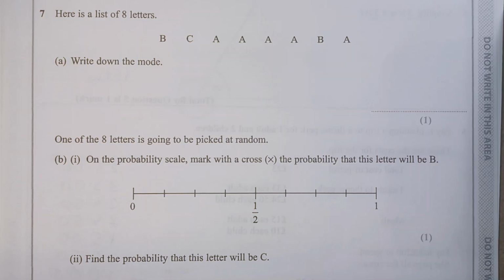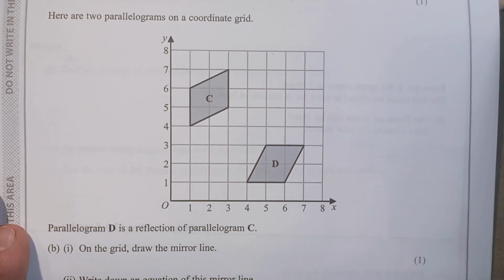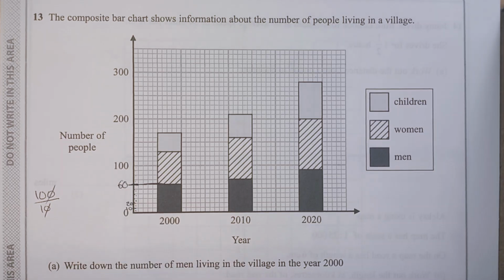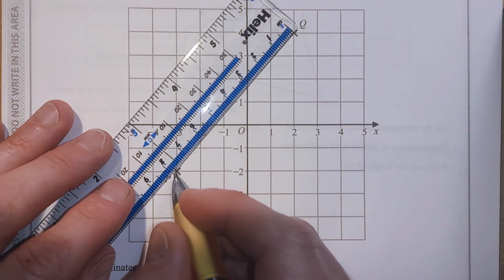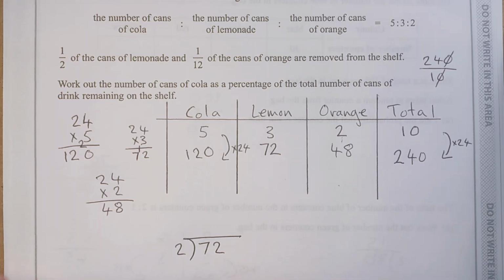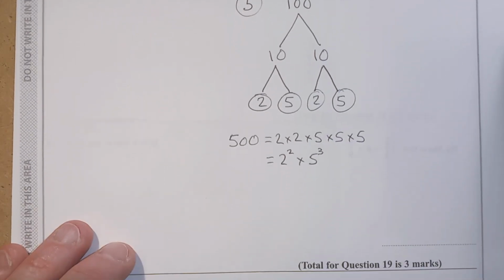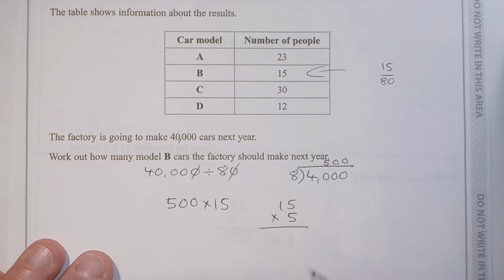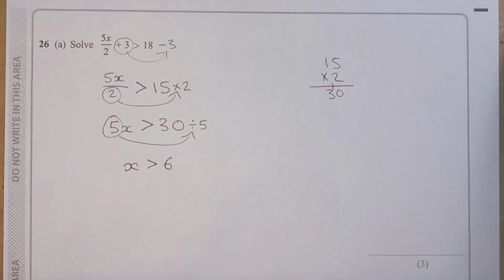GCSE Maths Nov 2022 Foundation Paper 1 Non calc Pearson Edexcel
Q1 - 0:22,   Q2 - 0:41,   Q3 - 0:57,   Q4 - 1:26,   Q5 - 2:21,   Q6 - 3:01,
Q7 - 5:39,   Q8 - 7:23,   Q9 - 8:40,   Q10 - 10:13,   Q11 - 12:37,
Q12 - 16:05,   Q13 - 20:22,   Q14 - 23:23,   Q15 - 27:05,   Q16 - 28:58,
Q17 - 32:49,   Q18 - 37:45,   Q19 - 44:58,   Q20 - 46:33,   Q21 - 52:15,
Q22 - 53:58,   Q23 - 55:09,   Q24 - 58:09,   Q25 - 1:02:22,   Q26 - 1:04:04